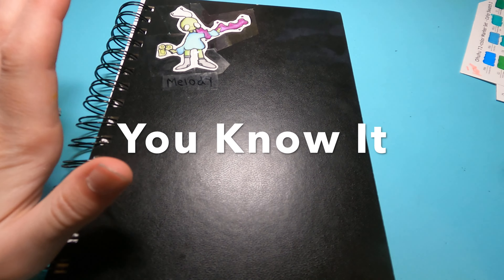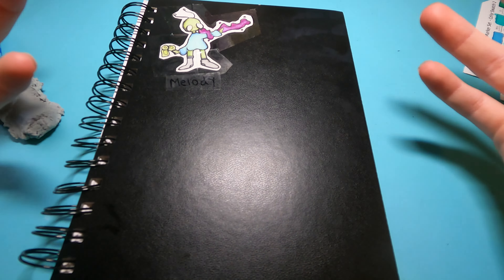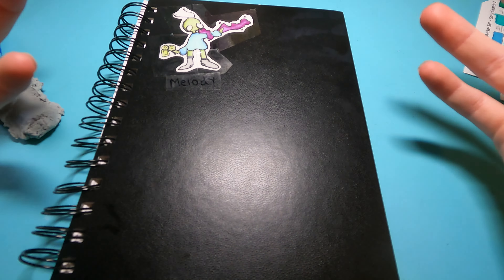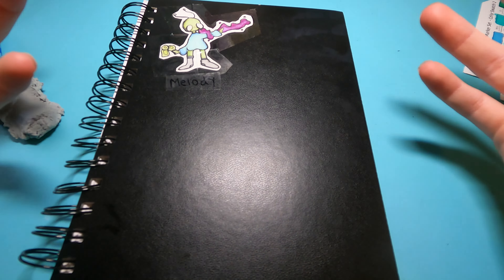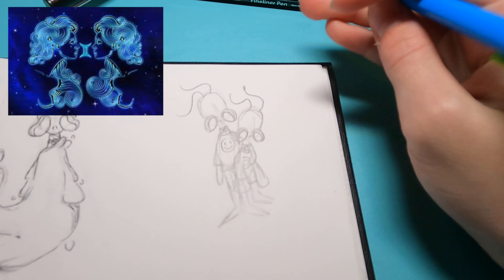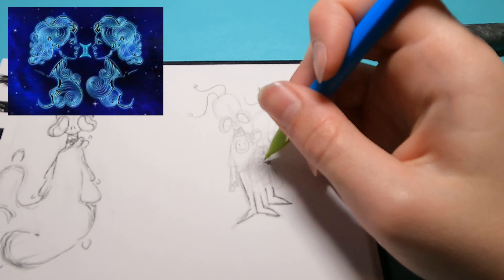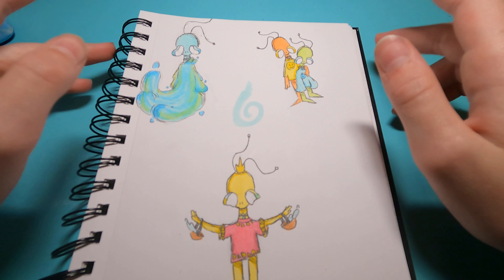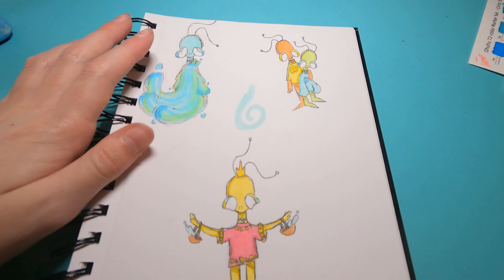The Zodiac Signs| Air Signs| Part 4/4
Hello guys today we will be drawing the final piece of the zodiac signs the AIR SIGNS. The air signs include: Aquarius, Libra, and Gemini so I hope you enjoy. Also thank you guys so much for helping me reach 20 SUBSCRIBERS.